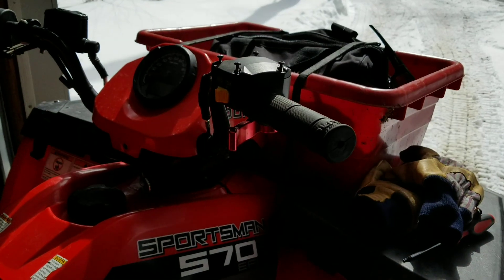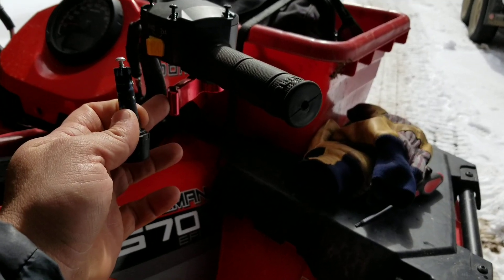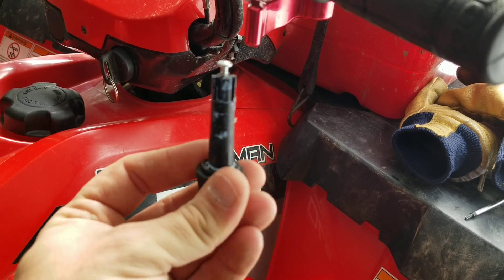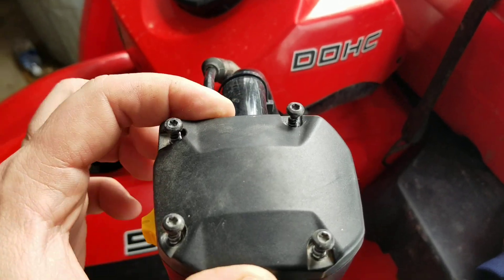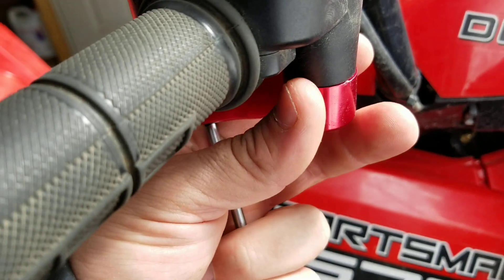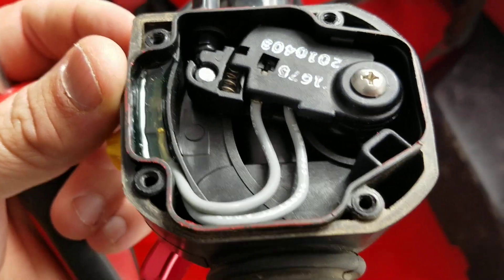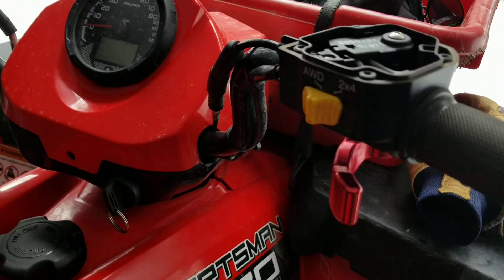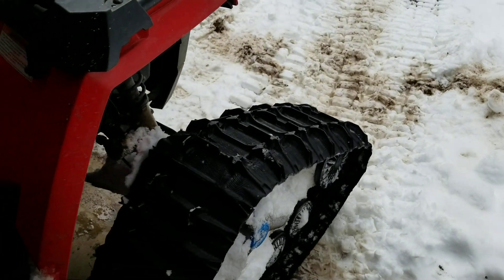Sportsman throttle fix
Changed the throttle on my 2015 sportsman 570.